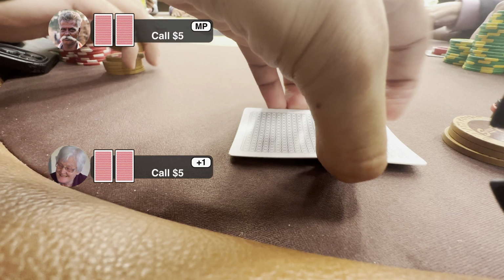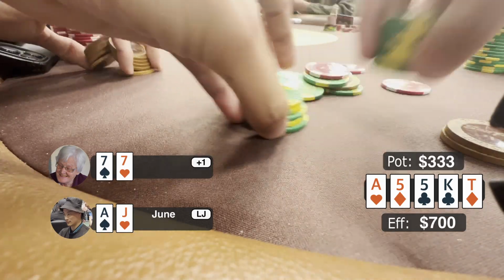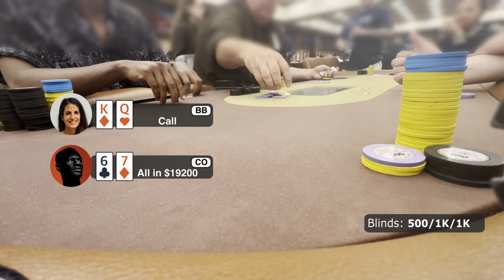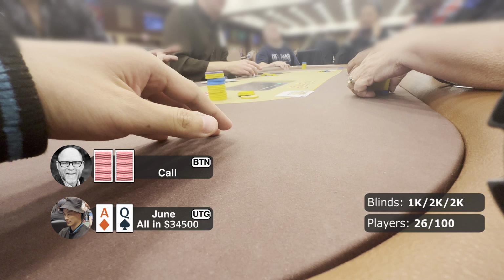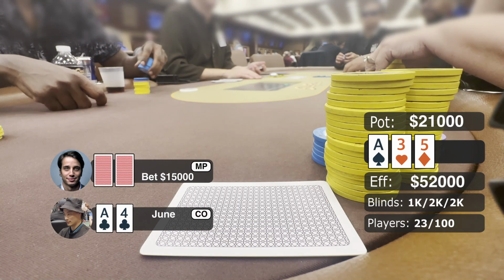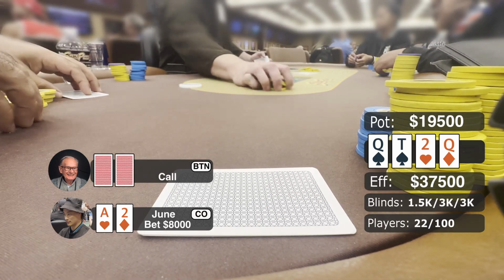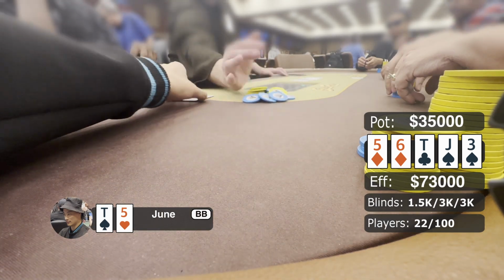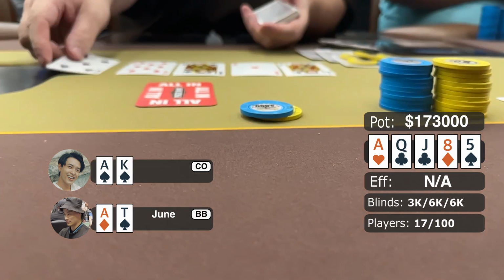Blind Allin! Donk with AIR! SICK game in a local casino｜How to crush NLH｜Poker Vlog EP.33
[WSOP 2023]Don't Try This at Home! ｜3B on flop with pure AIR｜How to crush NLH｜Poker Vlog EP.32

[WSOP 2023]OP pushed Allin with a flush on the board and we have an overpair｜How to crush NLH｜Poker Vlog EP.27

Should we go allin with NUT flush on a multiway and paired board?｜How to crush NLH｜Poker Vlog EP.24

He stormed out of the table after this hand｜Hero fold this hand qualified for high hand bonus｜Poker Vlog EP.22

Hit a NUT FULLHOUSE in 3B pot and op push ALLIN?｜How to Crush NLH｜Poker Vlog EP.21

How to punish the limpers and extract max value?｜Turn bottom pair into a triple barrel bluff｜How to Crush NLH｜Poker Vlog EP.17

Should I fold top set when I got river raised?｜First time meeting and playing with my channel viewer｜How to Crush NLH｜Poker Vlog EP.16

How to get MAX VALUE from a whale with 50% VPIP？｜How to Crush NLH｜Poker Vlog EP.13

He said WTF after seeing my card ?!｜Hit nut straight in 2000+ pot and op push Allin｜Poker Vlog EP.12

Can our HERO CALL success using mid pair facing 4X river reraise?｜how to Crush NLH｜Poker Vlog EP.11

How to scoop a pot without betting or showing your hand?｜how to Crush NLH｜Poker Vlog EP.9

How to play against maniac player?｜crazy hand with aggresive asian player｜how to Crush NLH｜Poker Vlog EP.8

The best way to respond "If I fold you show?" ｜crazy game confronting two maniacs｜how to Crush NLH｜Poker Vlog EP.7